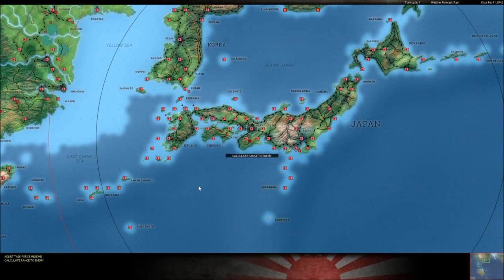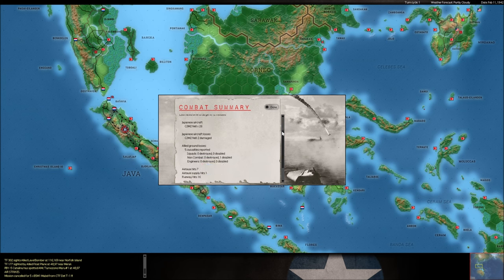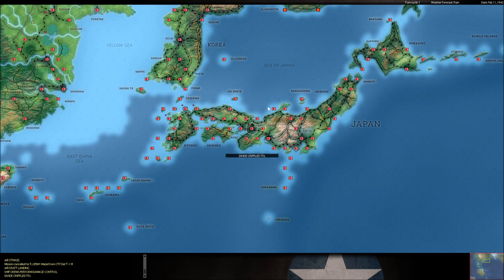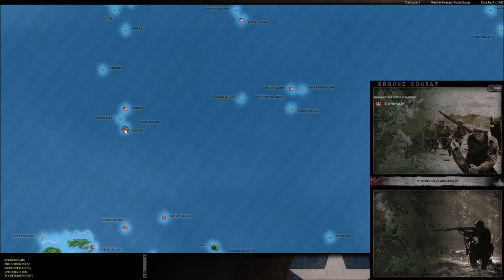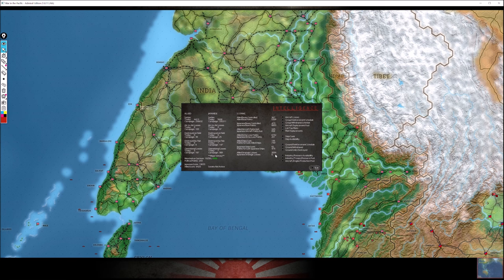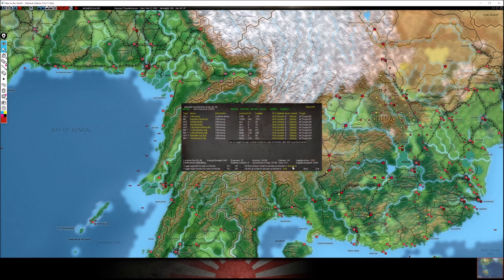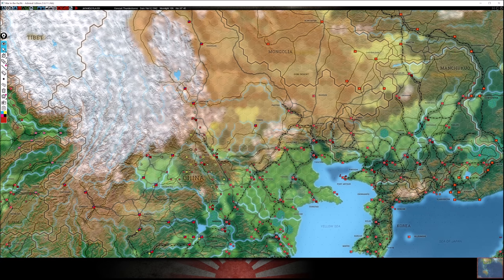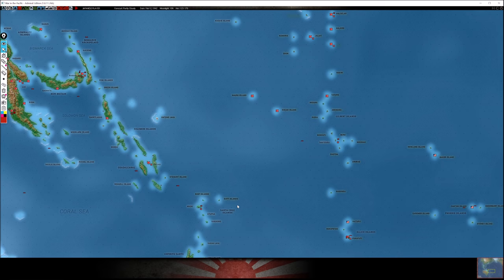A Big Step Toward Lanchow Oil in China! - 11 Feb 1942 - War In The Pacific: AE (Hellsen v. Heiden)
Happy birthday to me!  39 years old today.  Let's celebrate with a big win on the road to Lanchow oil and fuel in China!

My Discord Server, ALL are welcome!